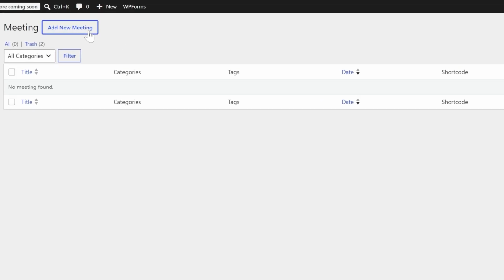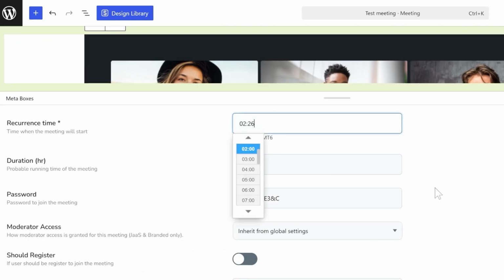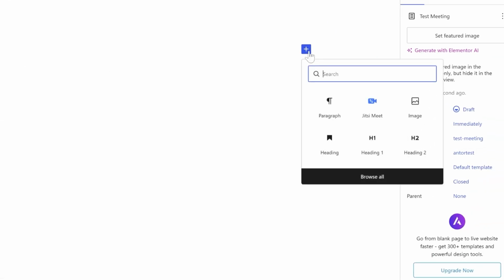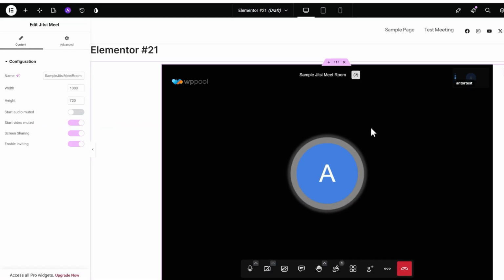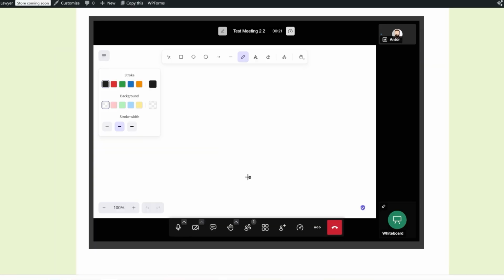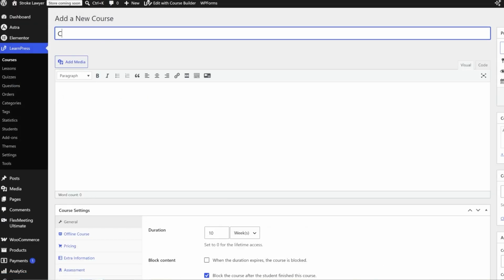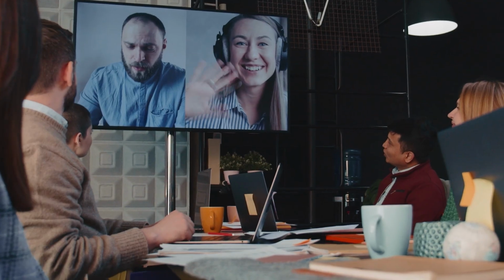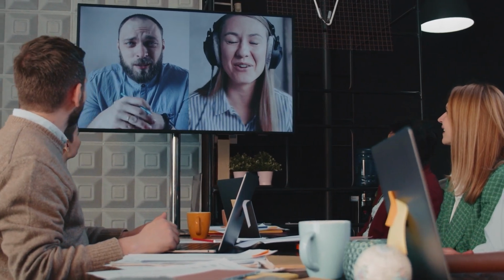How to Embed Video Conferencing in WordPress | Jitsi Meet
Learn how to embed video conferencing on WordPress website using FlexMeeting!

Stop losing website visitors and brand engagement to third-party apps like Zoom or Google Meet. In this video, we cover how to install FlexMeeting, set up custom meeting rooms, and embed live video calls using Gutenberg blocks, Elementor widgets, or simple shortcodes.

💡 Why Choose FlexMeeting as Your WordPress Video Conferencing Plugin?
FlexMeeting lets you host live video meetings, webinars, and online classes directly on your WordPress website - powered by Jitsi Meet. It is perfect for remote team meetings, live webinars & virtual events, online classes & coaching sessions, WooCommerce video consultations, LMS live classes with LearnDash, LearnPress & Tutor LMS, and recurring meetings with automated email reminders.

🎁 Free Features
✔ Host unlimited meetings with no time limit
✔ Gutenberg block & Elementor widget support
✔ Shortcode support for embedding anywhere
✔ Screen sharing for hosts & participants
✔ Mute/unmute audio & meeting name customization
✔ LMS integration (LearnDash, LearnPress, Tutor LMS)
✔ Multisite network support

💪 Pro Features
✔ Recurring meetings with automated email reminders
✔ Meeting registration & participant access control
✔ Custom branded domain for meeting URLs
✔ Calendar sync with Google, Outlook & Apple Calendar
✔ Livestreaming, recording & auto-transcription (JaaS)
✔ Whiteboard integration for visual collaboration
✔ WooCommerce integration to sell video meetings
✔ Video resolution control (720p - 1440p+)